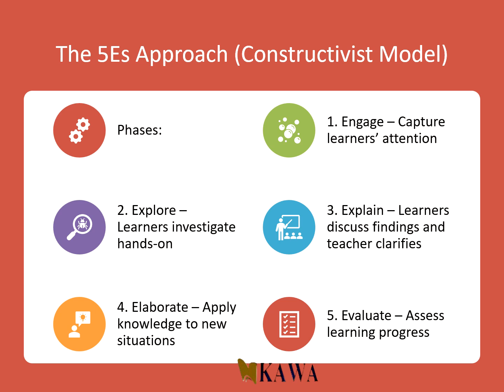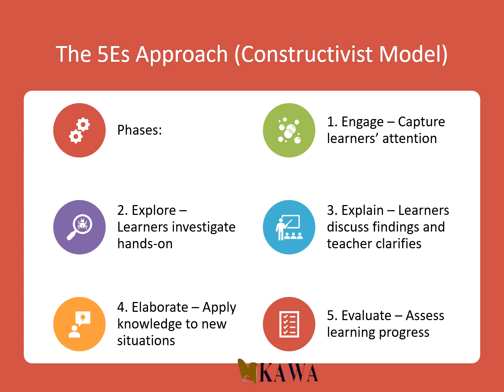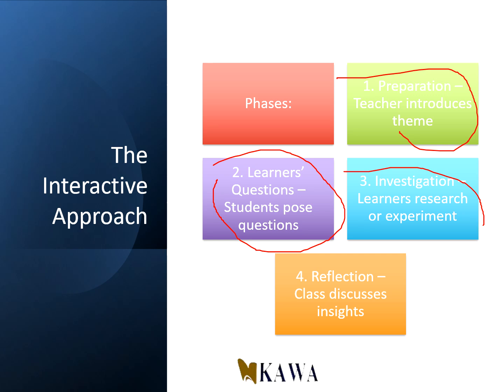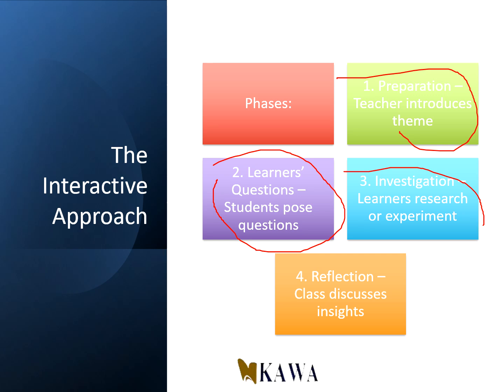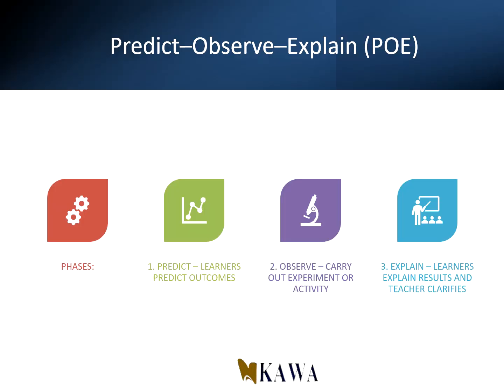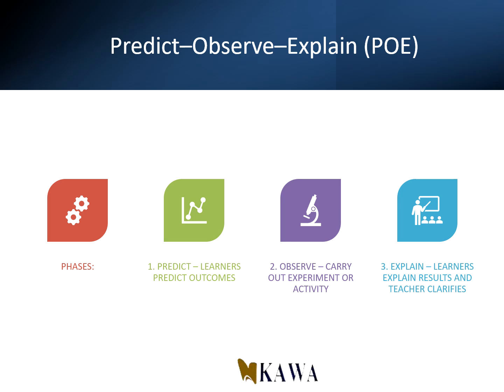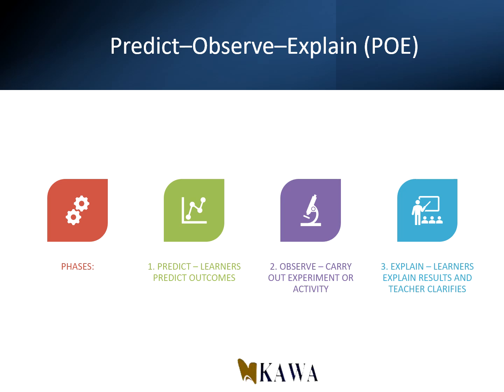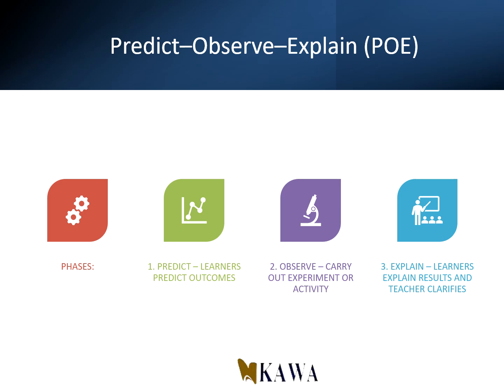Alternate Teaching Approaches 🎓 | CBC the KAWA CONNECT Way – Teaching for Real Understanding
Teaching isn’t one-size-fits-all! 🌟
This video explores how KAWA CONNECT promotes alternate teaching approaches under Uganda’s Competency-Based Curriculum (CBC) — methods that make learning practical, creative, and inclusive.

💡 Learn how teachers are shifting from traditional lecturing to:
✅ Project-Based Learning
✅ Problem-Solving Activities
✅ Discussion & Debate
✅ Role Play and Simulations
✅ ICT-Integrated Lessons

By combining digital tools and real-life experiences, KAWA CONNECT helps teachers move from content delivery to skill development — creating active learners ready for the world beyond school.